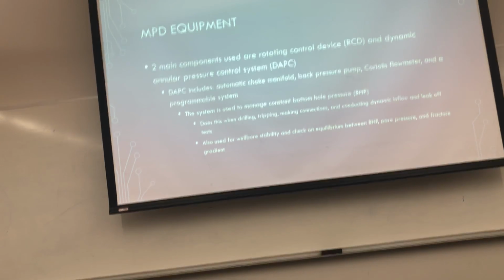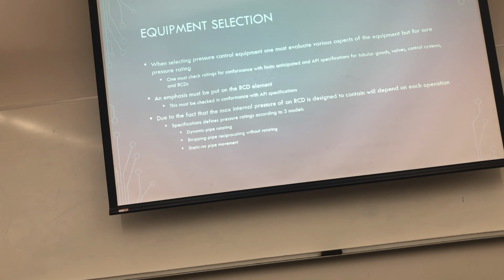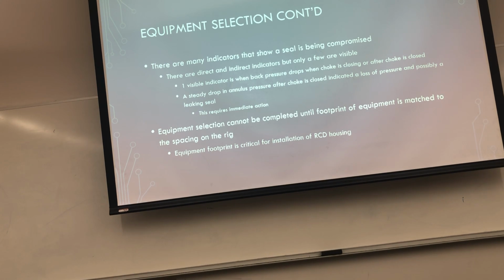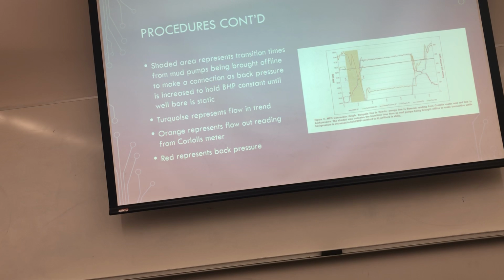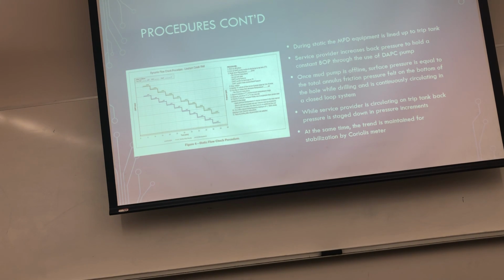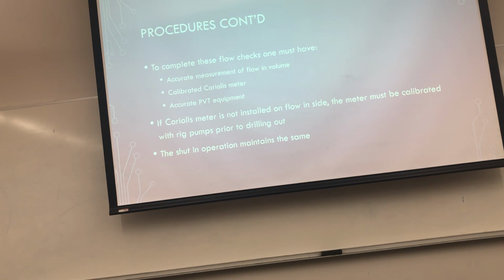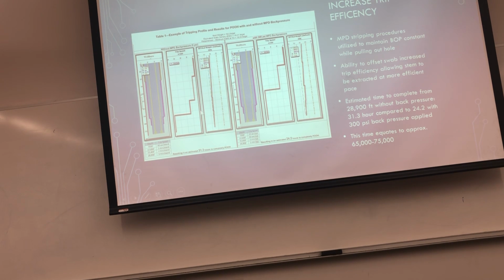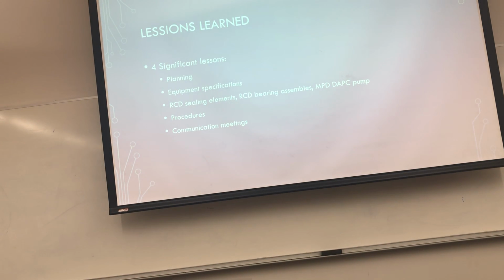April 27, 2019